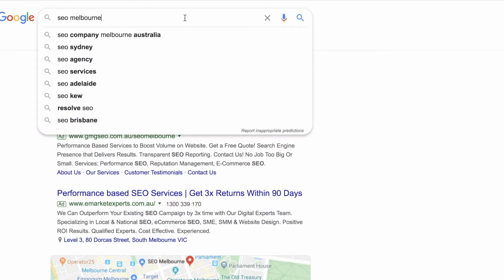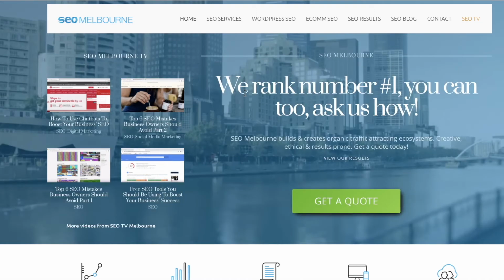How To Use Content Silos In SEO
Content silos are an effective approach in increasing your visibility and positively influencing the way customers engage with your website. In this video, we show you the ways in which you can use content silos as part of your SEO strategy to effectively increase your rankings on search engine results.

So, what is a content silo? It’s a system whereby the information on a site is organized and its subsequent sub-categories. They help search engines to easily identify the content of a website so they understand where to place it in the results. Content silos help to improve SEO through increasing relevance of information and content. The more relevant your content is, the higher the search engines will rank you in their results.

Keyword research is crucial for doing well in SEO. Using keyword research in content silo-ing helps you to determine how to manage your silos and how to thematically arrange your content. By analyzing the keywords that you rank in the search engine for, you can prioritize these keywords in managing your silos and increasing the relevancy of your material.

Once you’ve identified your keywords, you can use them to create the structure of your silos. On the SEO Melbourne site, each category has its own place on the site, with sub-categories available if necessary. For example, you can access subtopics such as ‘Shopify SEO’ and ‘Magento SEO’ that fall under the larger category of ‘E-comm SEO’. Within these pages, you can find links that link to other pages on the SEO Melbourne site. To take advantage of this, make sure that your content silo is full of interlinked, relevant content.

You should organize your material to their relevant content, which helps ensure that search engine bots and site visitors alike will be able to navigate through your site much more easily.

The sections on the home page all involve the word ‘SEO’, which helps to increase the relevancy of the topic at hand. Each category, or silo, includes content with strong thematic associations. Because each respective silo is focused, well-organized and relevant, the site has a much larger chance at ranking high in search engine results.

Another way that you can use content silos as part of your SEO strategy is through the implementation of physical and virtual silos. Physical silos use URL structures to separate and categorize content.

Virtual silos, on the other hand, involves content that is interlinking between pages.

By implementing both physical and virtual silos, your site can appeal to both the search engine algorithm as well as your site’s visitors. We hope you found this video helpful in improving your SEO strategy. Let us know below in the comments which tips worked for you. For more videos like this, please visit the SEO TV YouTube Channel.